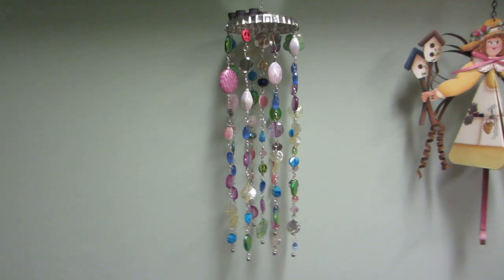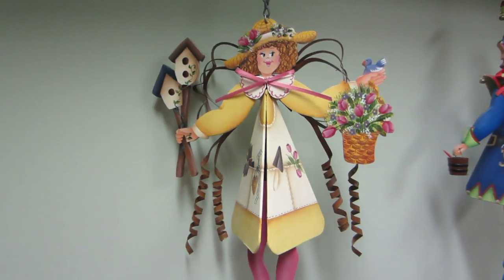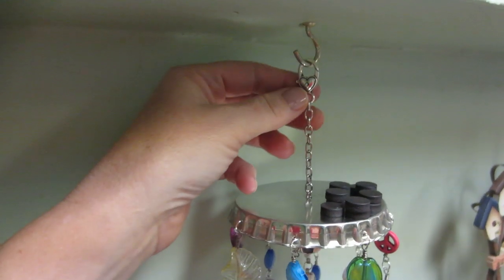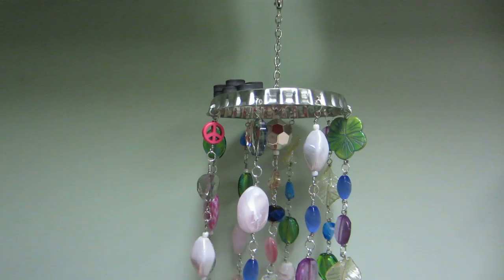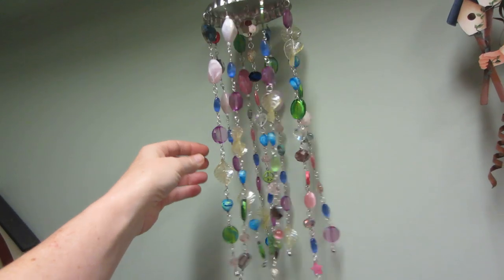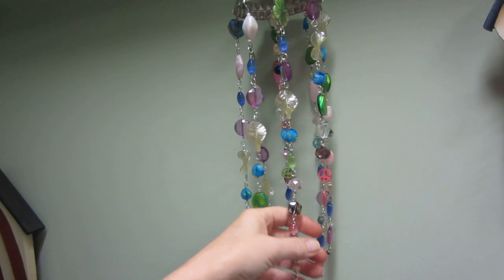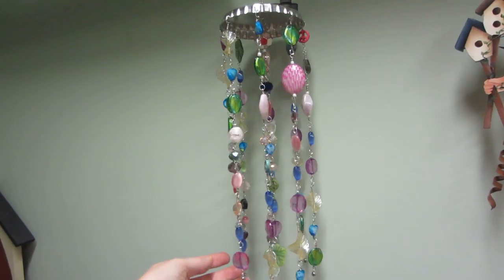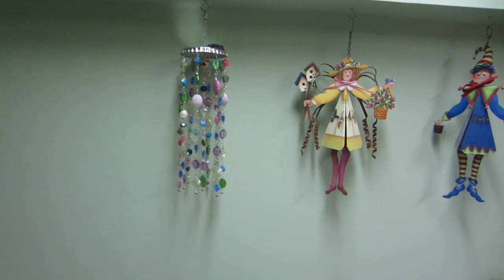Bead Wind Chime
Just a quick share of the bead dangle wind chime I made. TFW, Sara